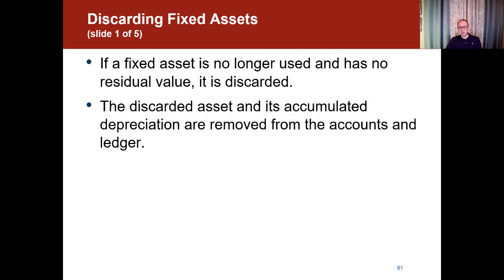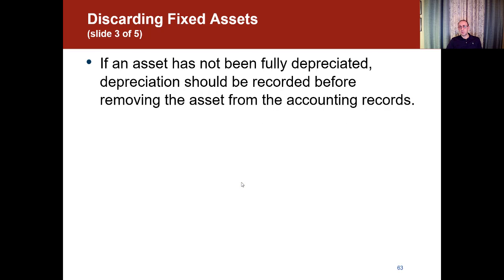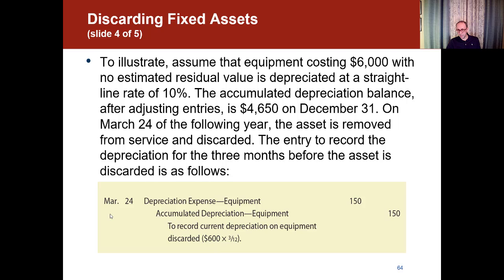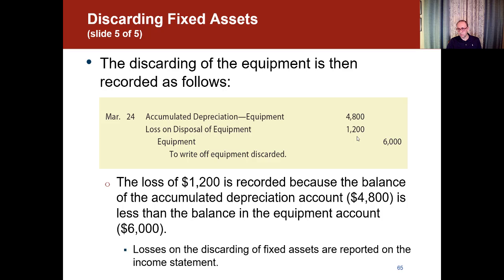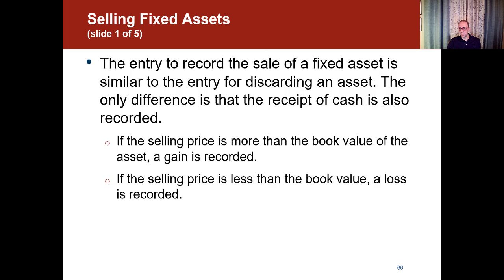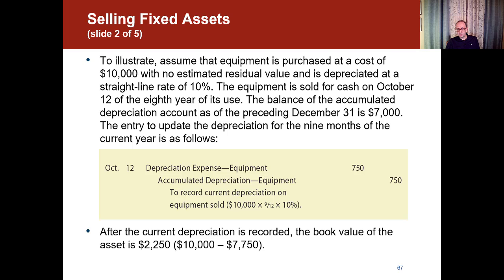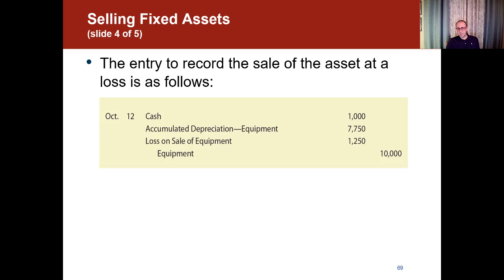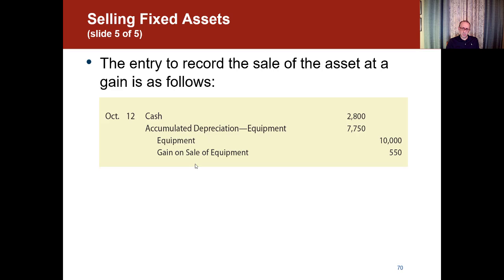Financial Accounting - Chapter 9 Part 5 - Discarding or Selling Fixed Assets